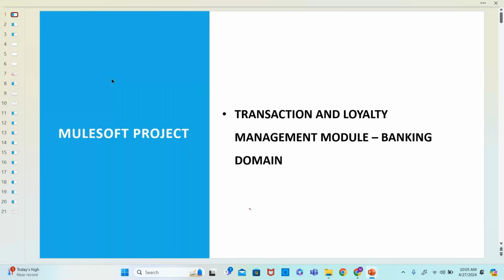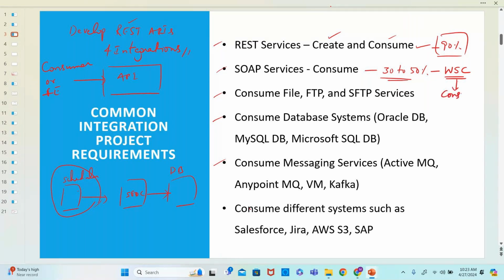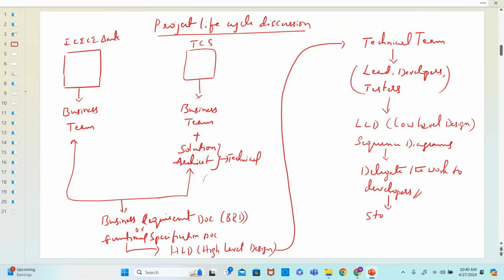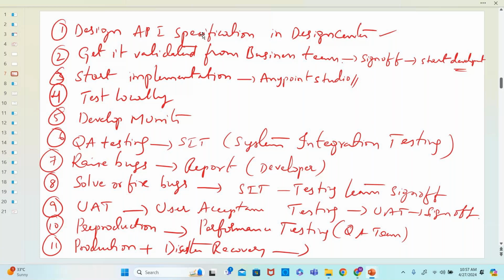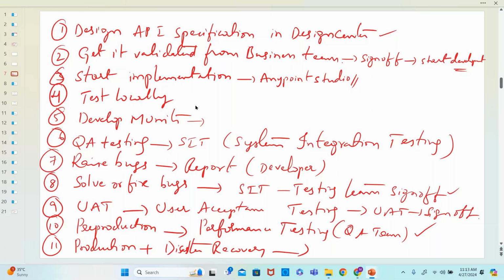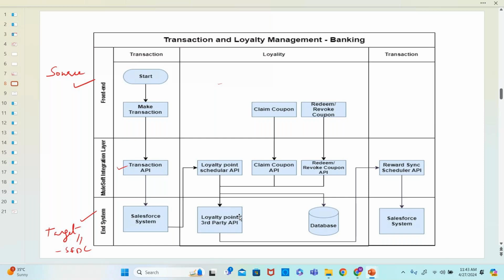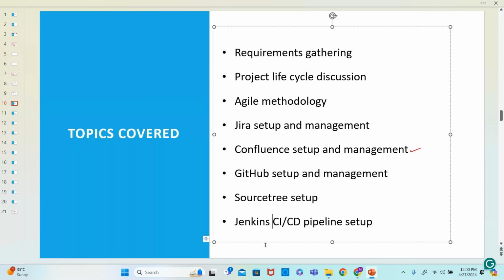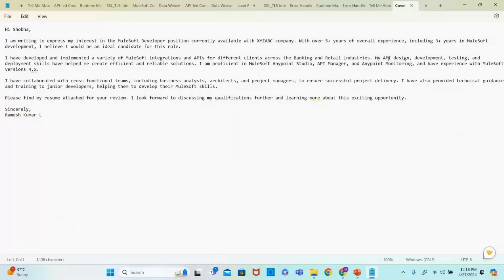MS Project Day1{B2}